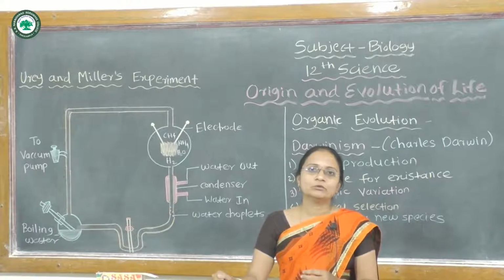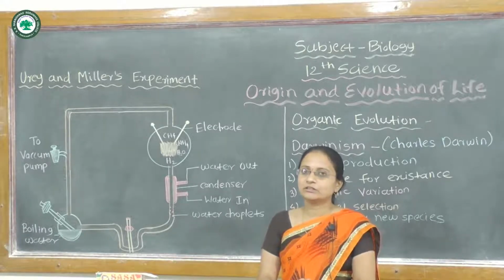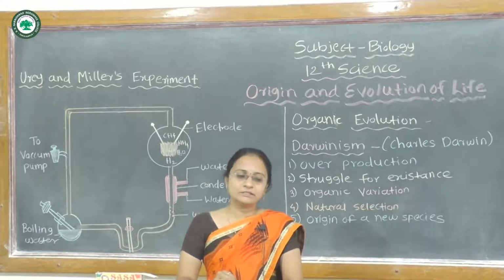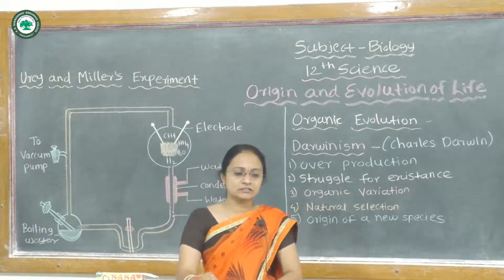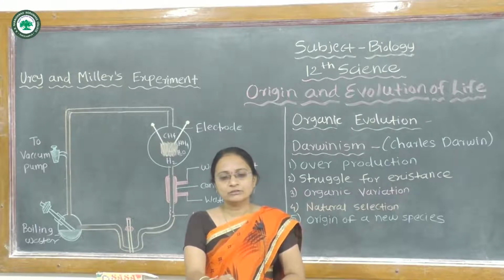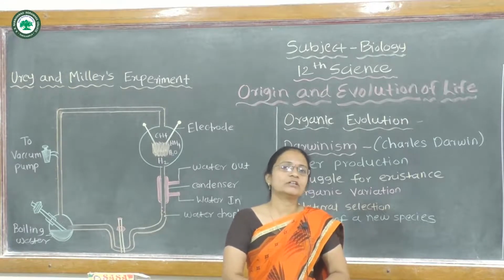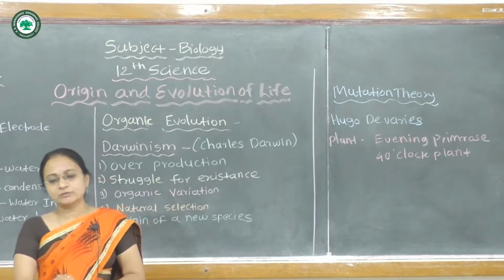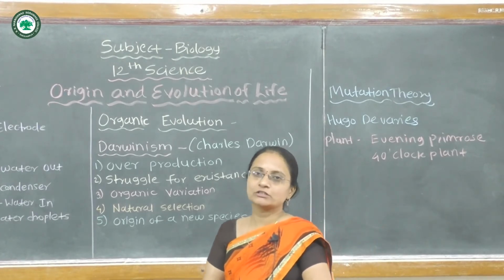XII.SCI (biology) || Topic: Origin & Evolution of life|| By Prof. Wandhare Sheetal